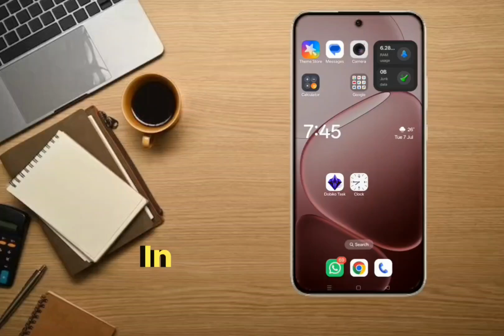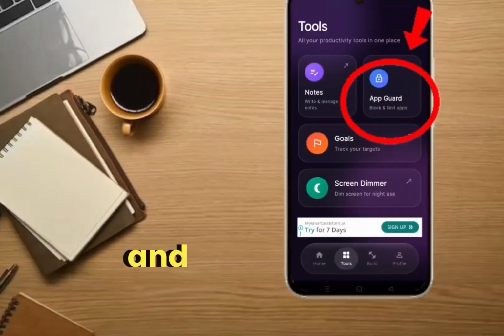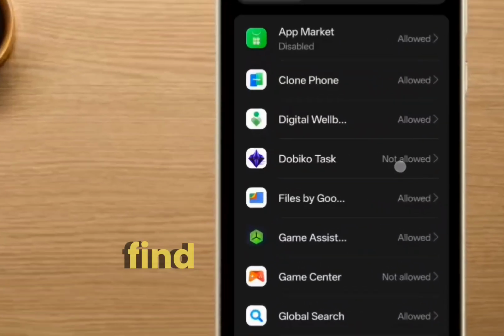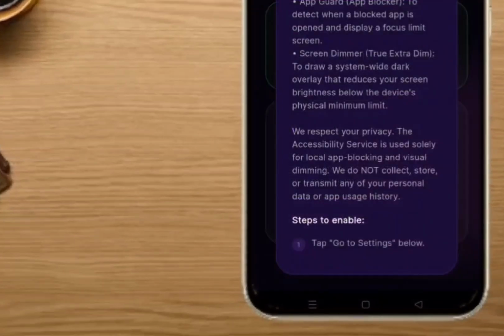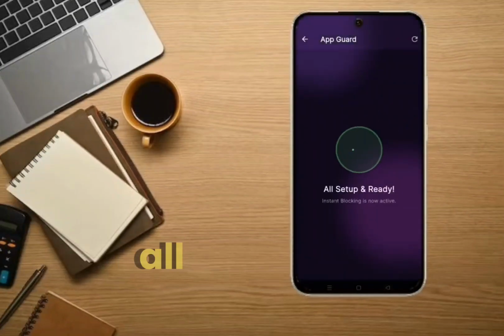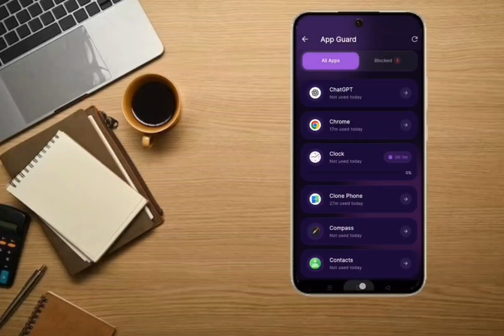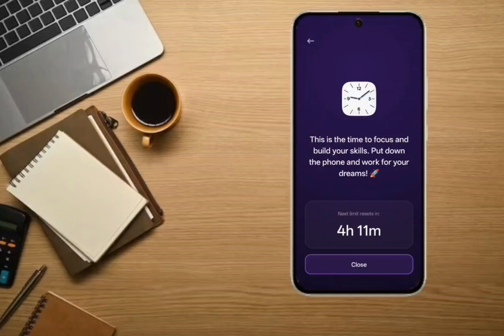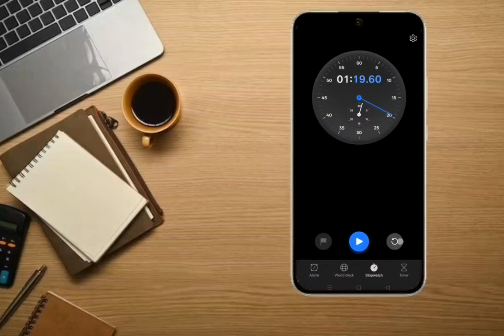How to stop phone addiction | for professionals and students| Dobiko task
📱 How to Stop Phone Addiction | Block Distracting Apps | Dobiko Task App Guard

Are you spending hours scrolling through Instagram, YouTube, TikTok, Facebook, or other distracting apps? If you want to reduce screen time, improve focus, and become more productive, this video is for you.

In this video, you'll learn how to use Dobiko Task – App Guard to block distracting apps, stay focused, and build healthier digital habits. Whether you're a student, professional, gamer, or content creator, this feature can help you take back control of your time.

✨ What you'll learn: ✅ How to block distracting apps ✅ How to reduce phone addiction ✅ How to stop mindless scrolling ✅ How to improve focus ✅ How to increase productivity ✅ How to manage screen time ✅ How to stay consistent with your goals ✅ How to build better habits

🚀 Why use Dobiko Task? • App Guard (App Blocker) • Habit Tracker • Goals Manager • Notes • Password Vault • Screen Dimmer • 30-Day Challenge • BMI Calculator • Nutrition & Calorie Tracker • Backup & Restore